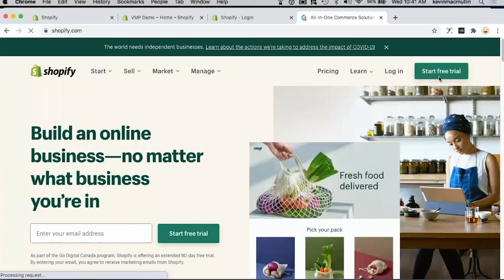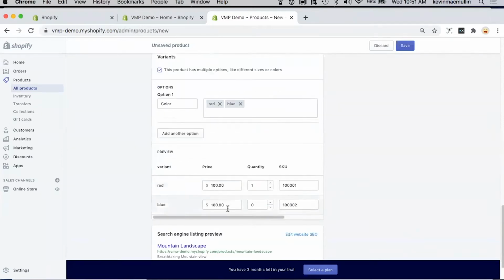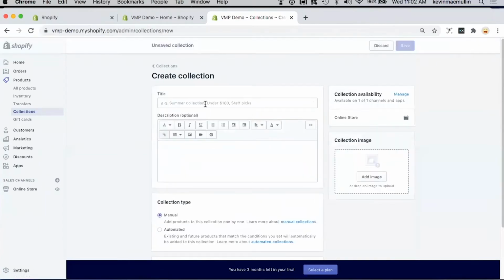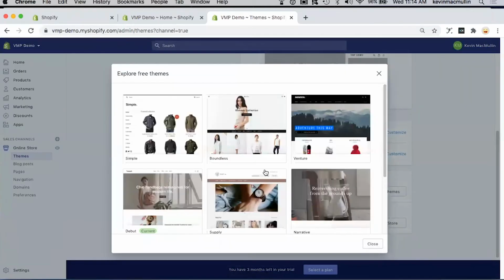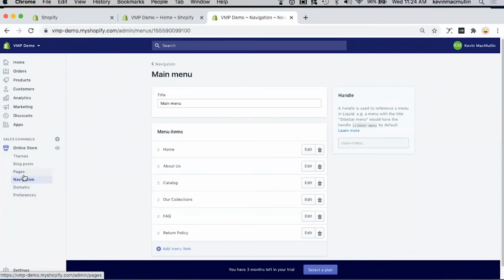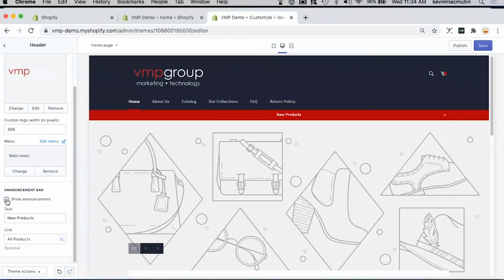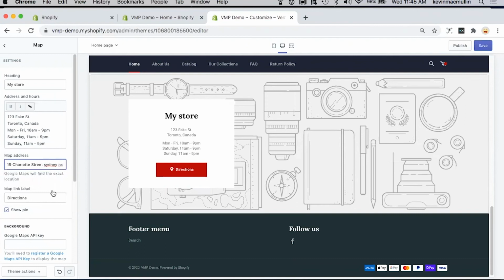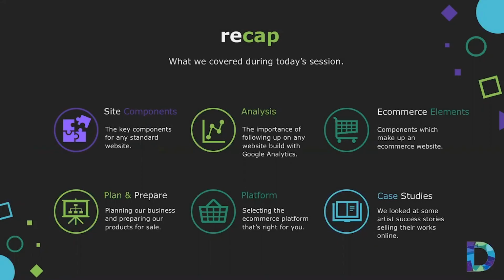Digital Literacy Series: Getting Started with Shopify, with Kevin MacMullin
This Digital Master Class initiative is a series of instructional videos designed to introduce artists and makers to modern digital tools and strategies. Each class will focus on a specific area to help participants formalize their online presence and their capacity to market, promote, and sell their products online.

In this live tutorial, Kevin MacMullin from VMP Group will teach you how to get started with Shopify, create products and pages.